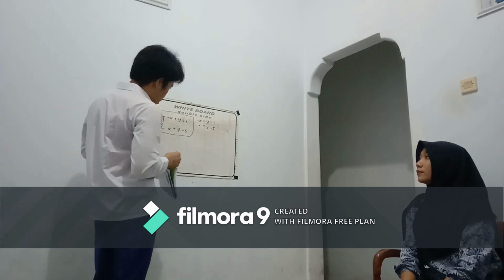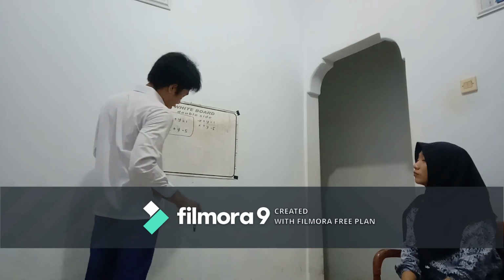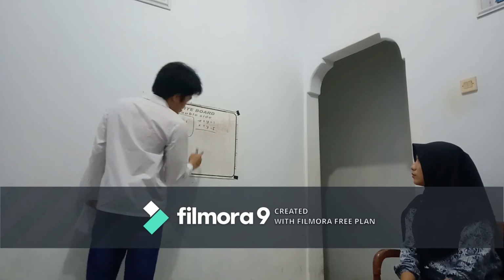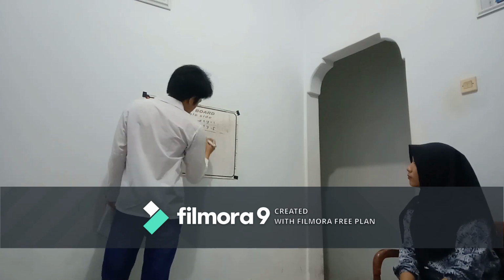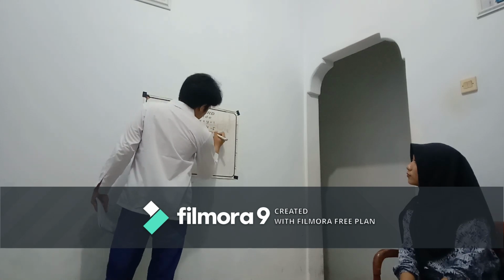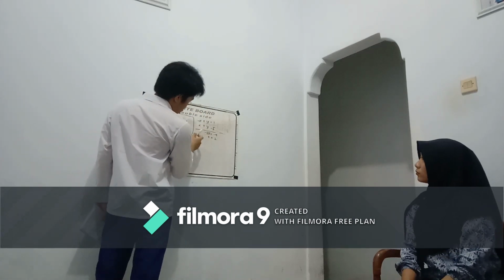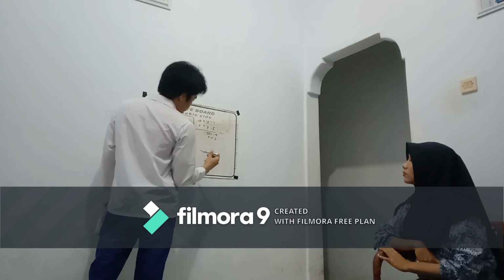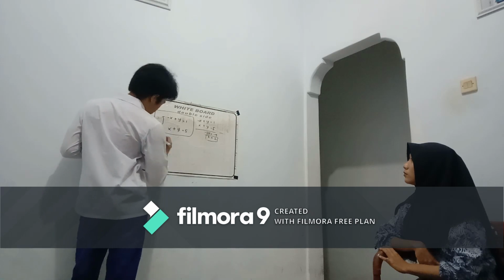Two Variable Linear Equation System and Three Variable Linear Equation System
Nama : Jefri Nurefendi
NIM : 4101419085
Rombel/ Prodi : B/ P. Matematika 2019
Mata Kuliah : Bahasa Inggris Pendidikan Matematika (Selasa, pukul 09.00 WIB)
Dosen Pengampu : Dr. Amin Suyitno, M.Pd.